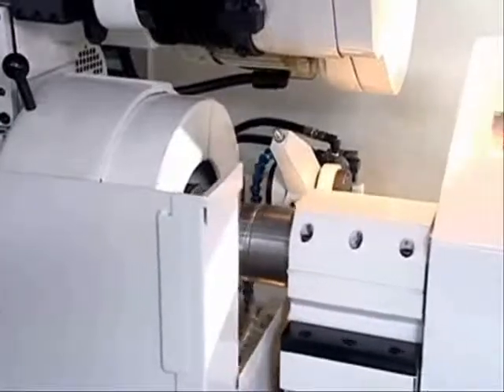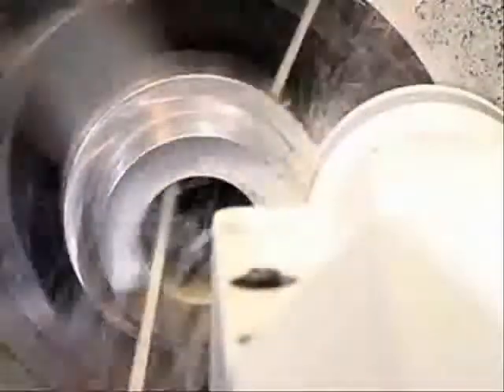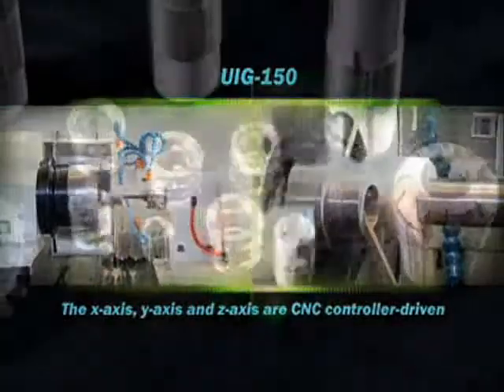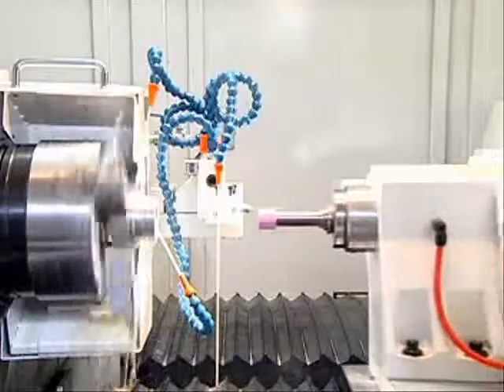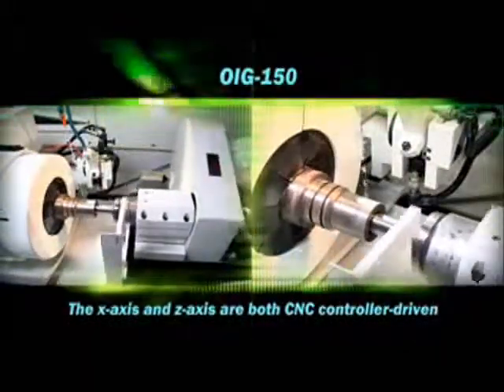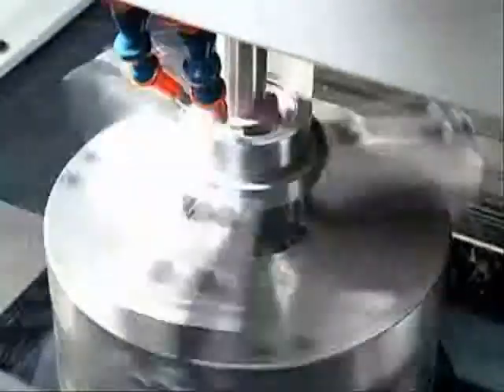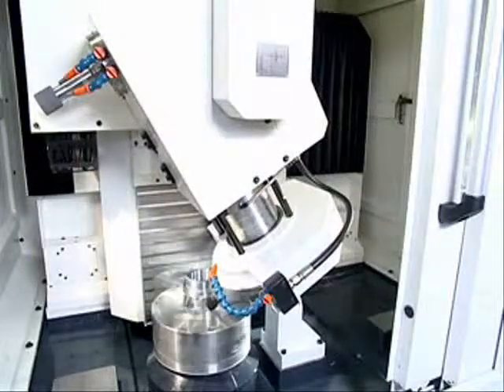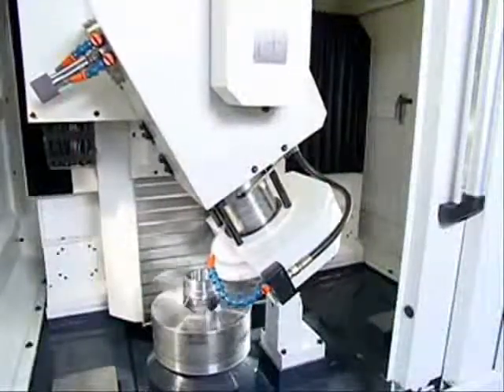PALMARY INTERNAL GRINDER -- AUTOMETIC DRESSING&COMPENSATION & OPTIONAL FACE GRINDING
專業 無心磨床 內/外圓磨床製造廠

大光長榮機械股份有限公司
Palmary Machinery Co., Ltd.
412台灣台中縣大里市工業路77號
No. 77, Gongye Road, Dali City, Taichung County 412, Taiwan
上虞大金湖精密機床有限公司
Shangyu Daikinko Seiki Co., Ltd.
312300浙江省上虞市經濟開發區曹娥街道永祥路288號

凸輪軸  偏心軸  曲柄軸  異型沖   縮管滾軸模具   汽門柄  刀桿 刀把 筒夾
齒輪  導套  筒夾  牙攻(絲錐 ) 沖頭 馬達軸心  陶瓷  鎢鋼  鑽頭 銑刀  氣壓棒
緩衝器軸心  曲柄軸  牙攻  馬達軸  傳動軸  軸承 內外環 滾針  轉子
螺絲  航天 鈦合金螺絲

PALMARY INTERNAL GRINDER --IG-150NC 內圓磨床 AUTOMETIC DRESSING&COMPENSATION & OPTIONAL FACE GRINDING 自動修整補正 可加端面研磨附件